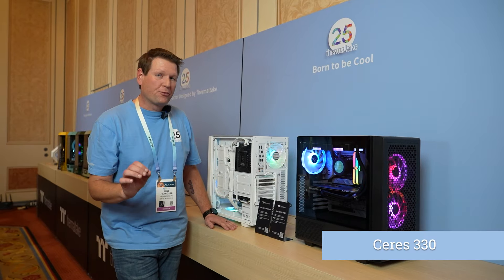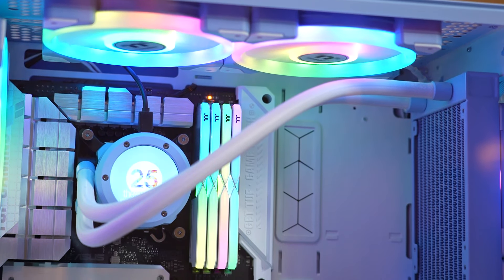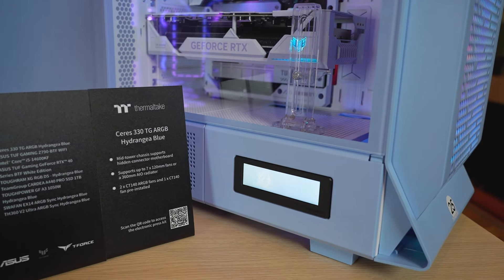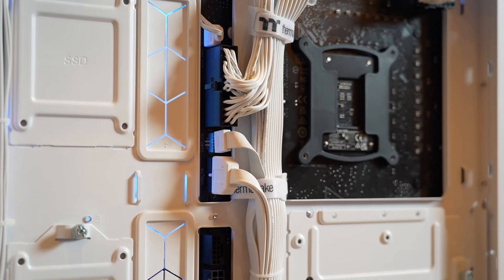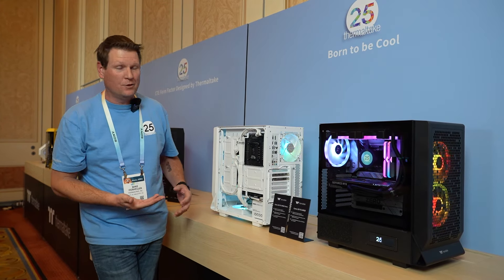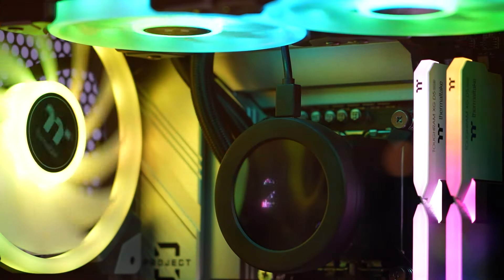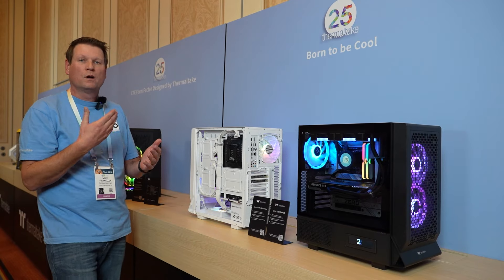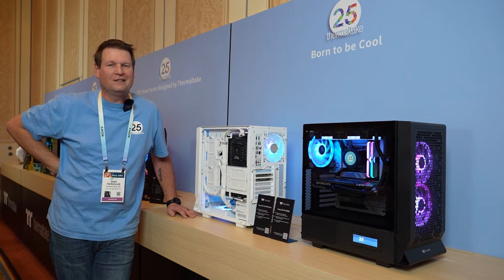Thermaltake CES 2024 - Ceres 330 Booth Overview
The Ceres 330 bring a familiar exterior with a redesigned interior to support the latest in backward connector motherboards. Supporting ASUS (BTF) and MSI (Project Zero), the Ceres 330 accommodates ATX form factor motherboards with connectors in either direction.

Supporting up to 360mm AIO support,

Follow us and Stay Tubed!